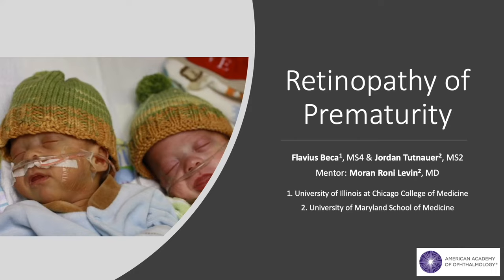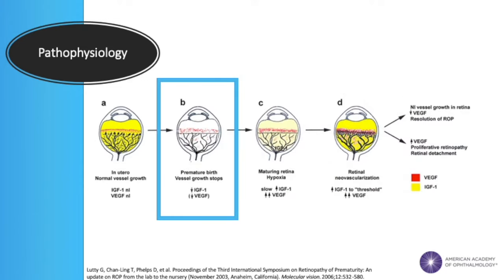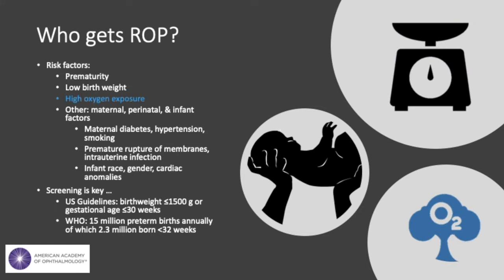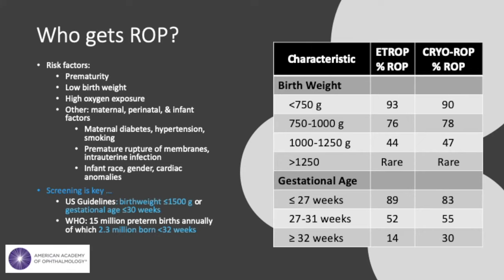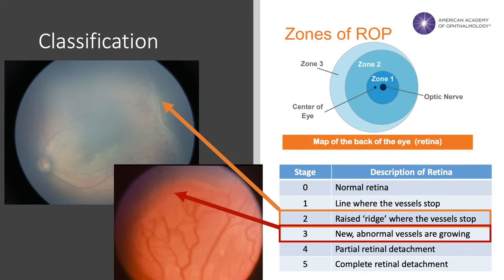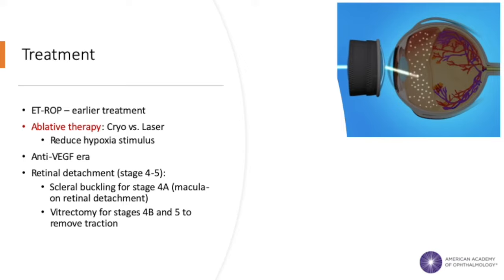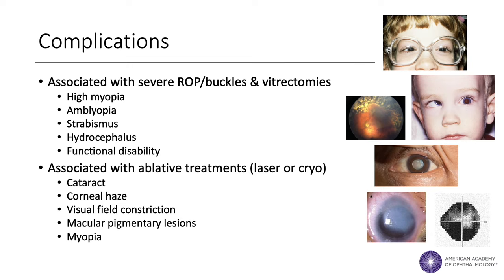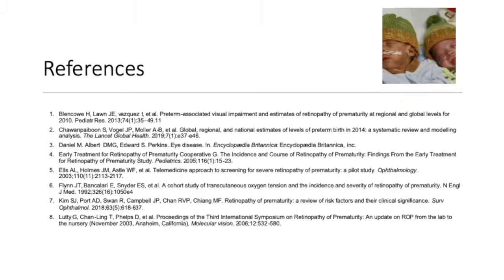Retinopathy of Prematurity